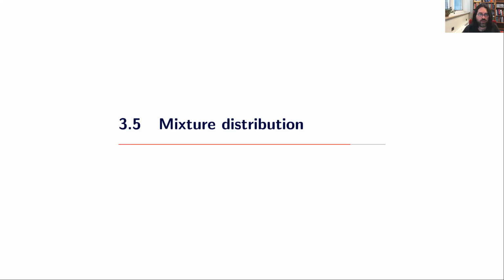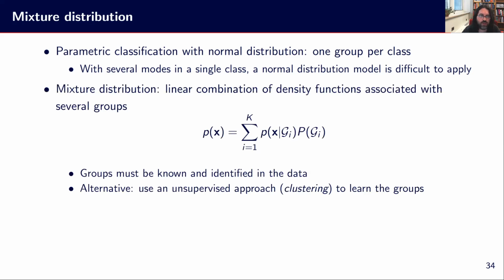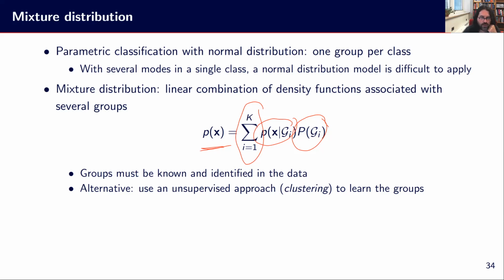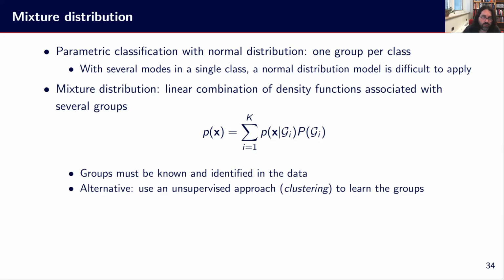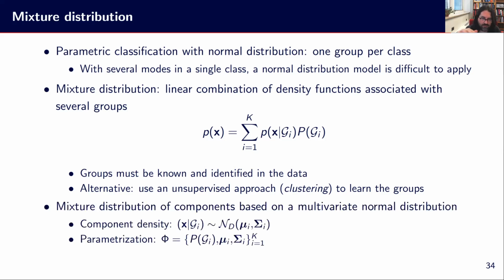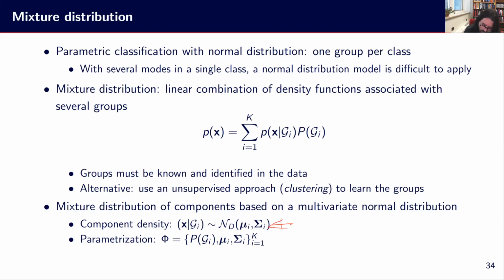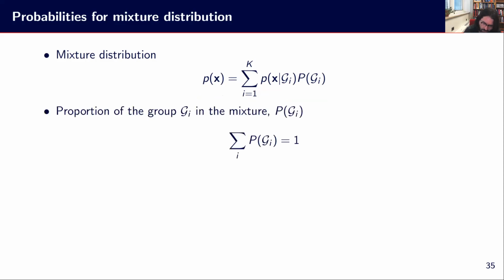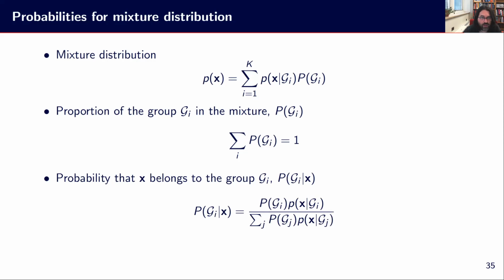3.5 Mixture distribution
Week 3 - Multivariate methods, clip 5 - Mixture distribution.